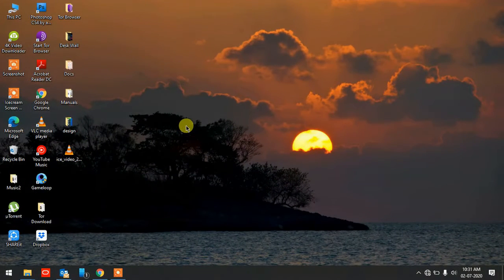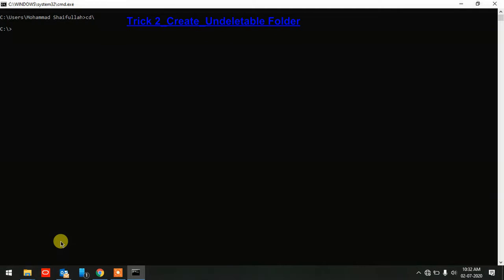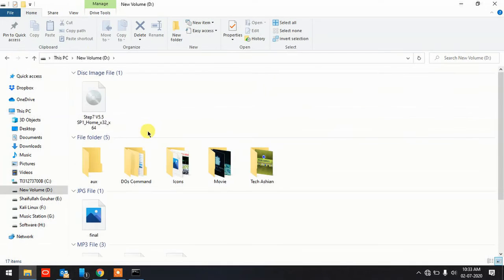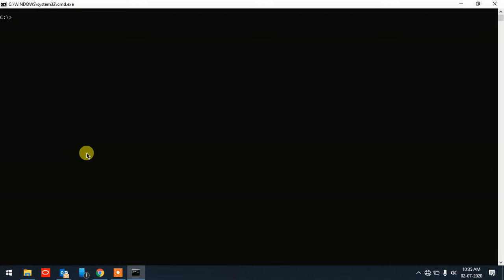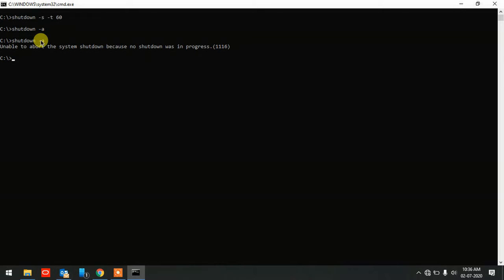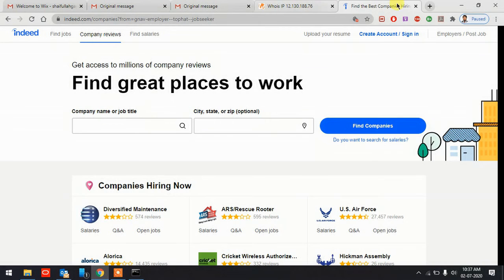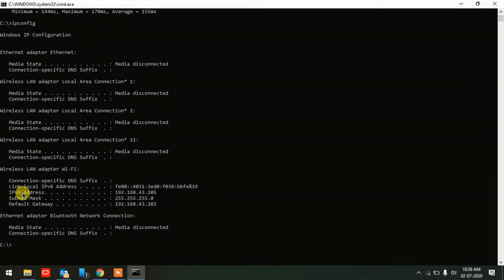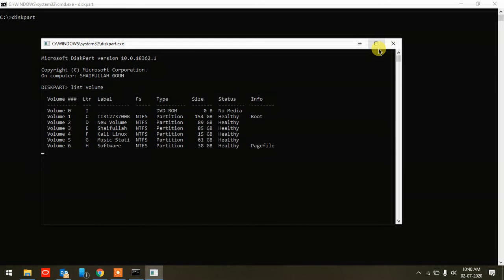6 Amazing Tricks in Command PromptI Hide hard drive IShutdown using timer ICreate Undeletable Folder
-Get support and help on issues related to pc.